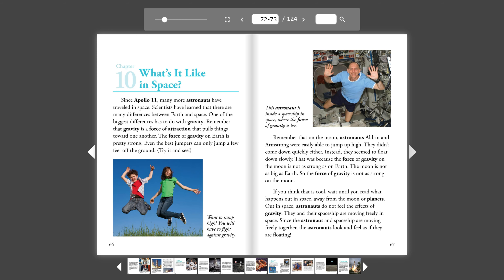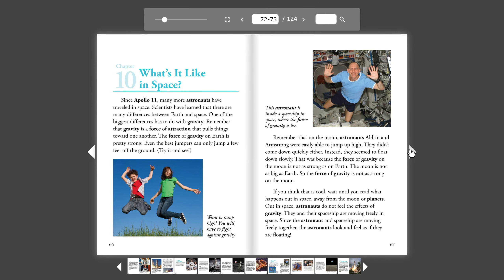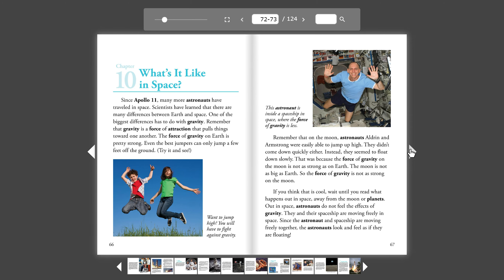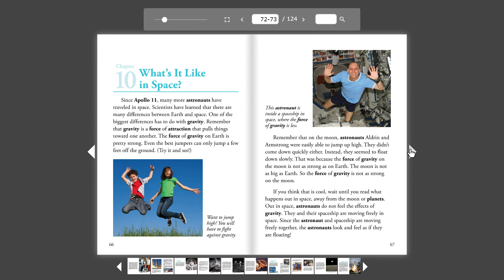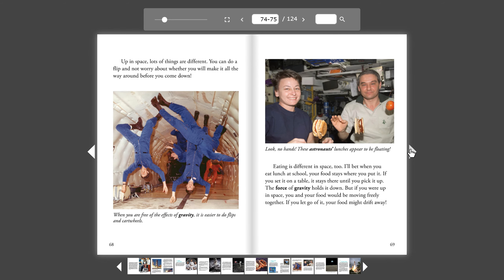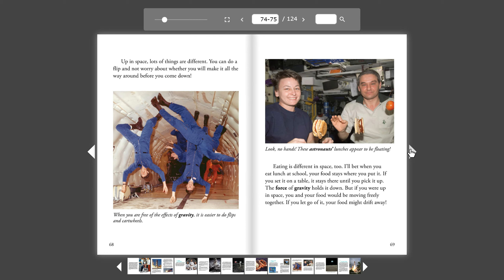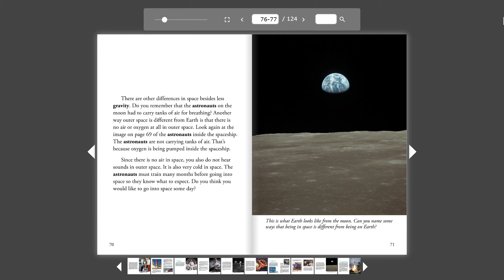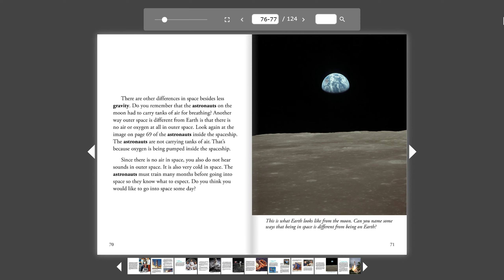G3_U7_C10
CKLA V2 G3_U7_C10